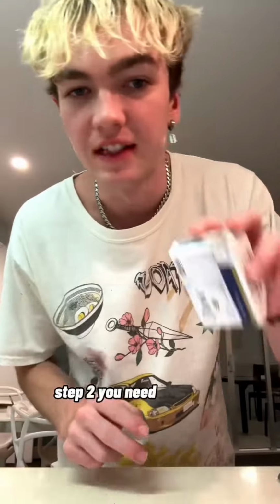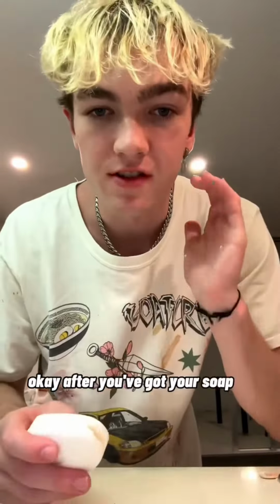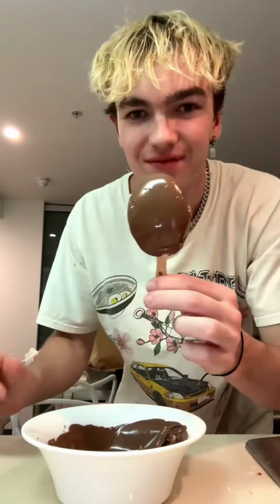How to get your girlfriend back